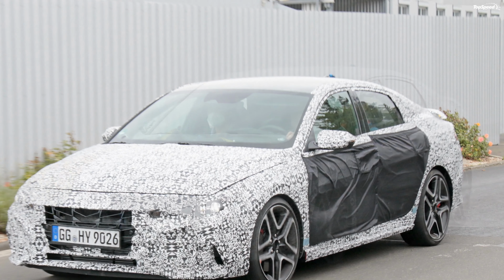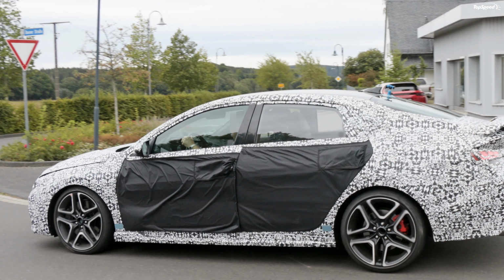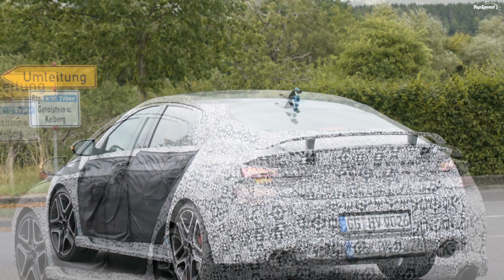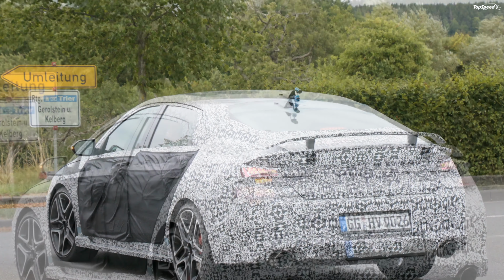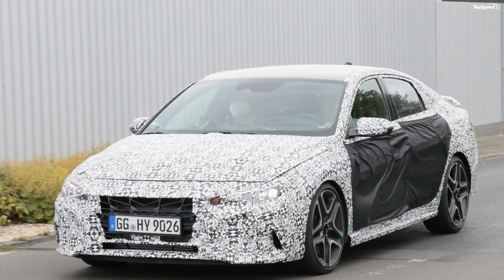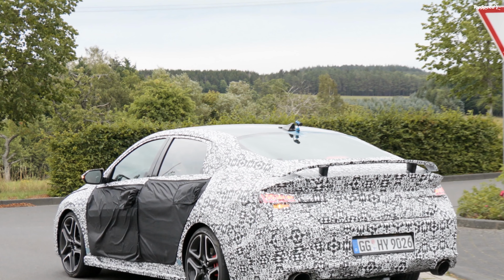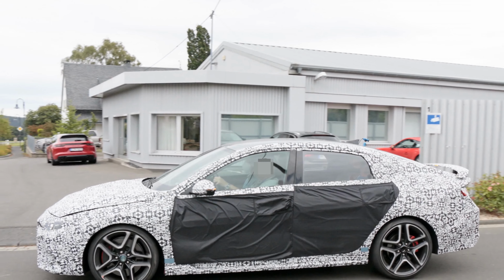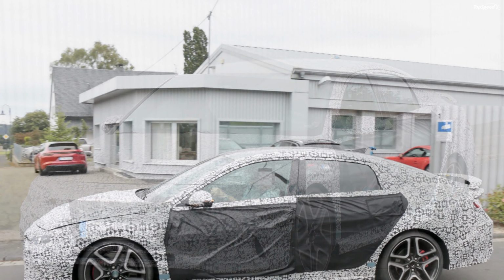2021 Hyundai Elantra N - Everything We Know So Far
The rumors about a hot version of the Elantra are finally confirmed. A camouflaged Elantra with a significantly more aggressive body kit has been seen out doing tests. Similar to the European i30, the performance theme does not end with the N Line, but instead it continues with a full-blown performance version in the form of the Elantra N. Here is everything we know so far about the latest addition to Hyundai’s performance lineup.